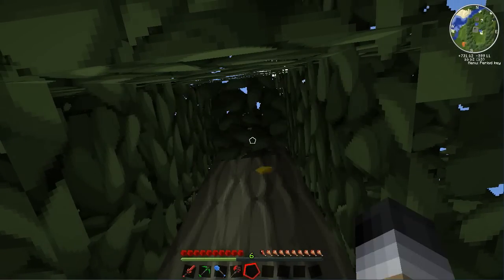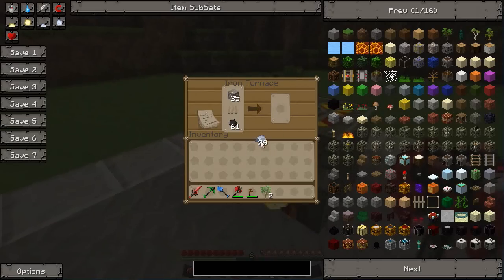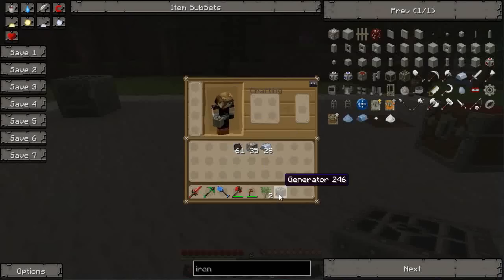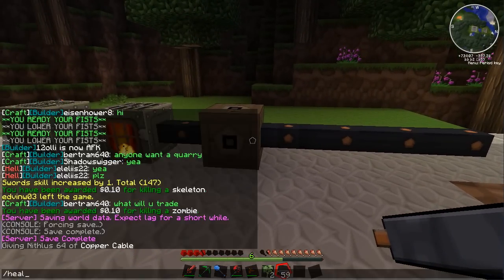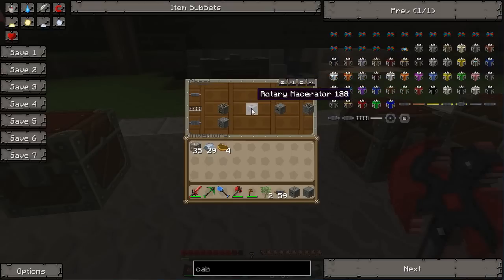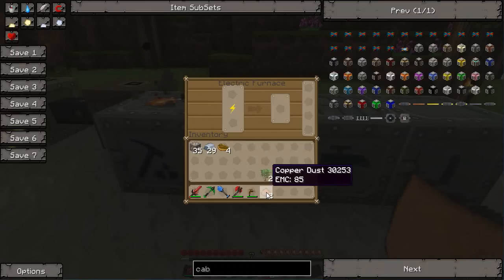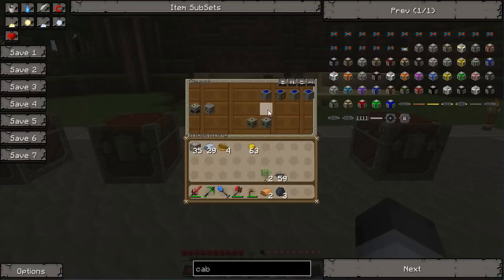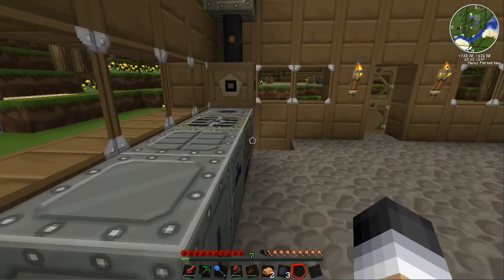Noob Guide/Tutorial - Tekkit #02 (Basic power & machines)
In this video i show how to get basic power and machines